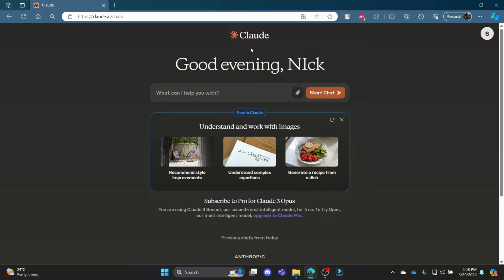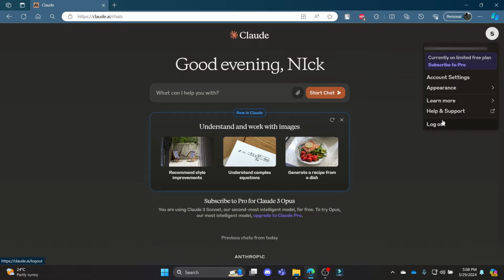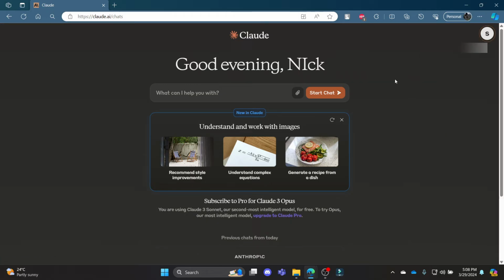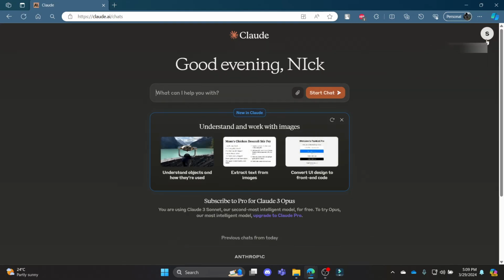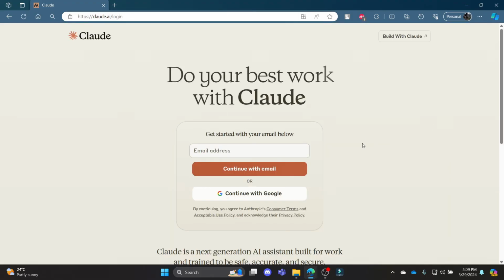How to Logout on Claude AI Account 2024 | Sign Out on Claude AI Account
Secure your information by logging out of your Claude AI account properly. This video demonstrates the logout process, ensuring that your data remains protected when you're not using the service.